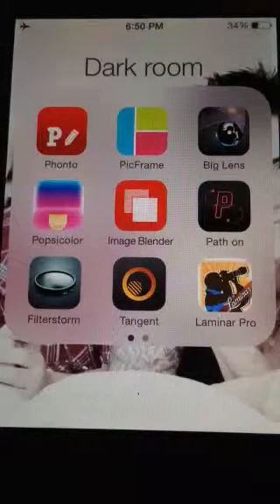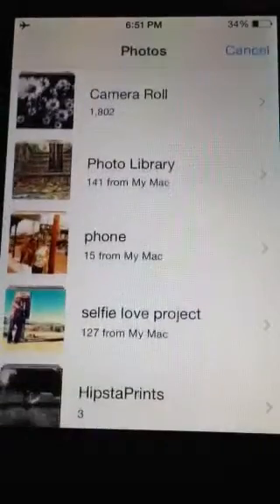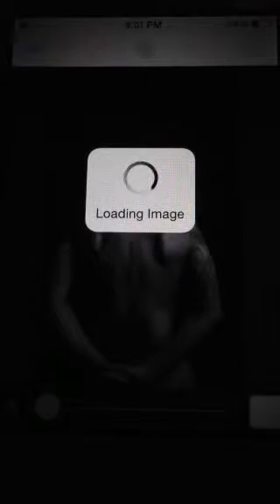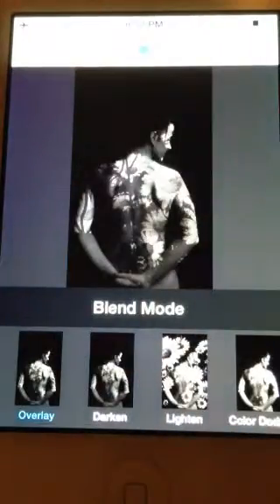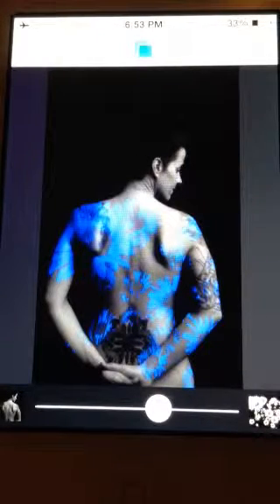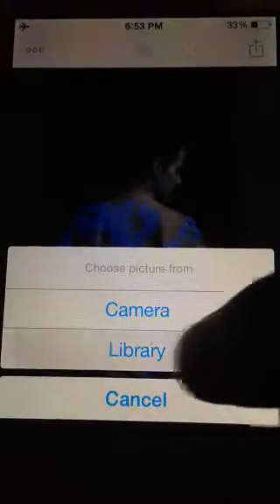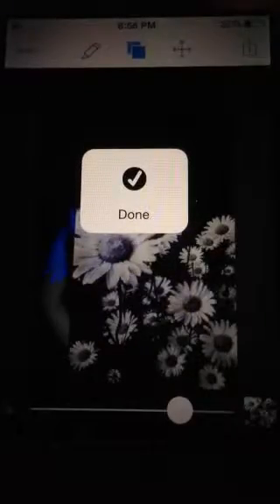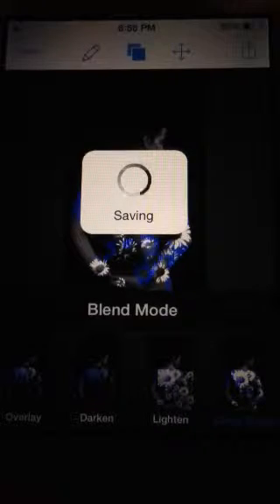Blender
Techie tip week 2 Winter 2015